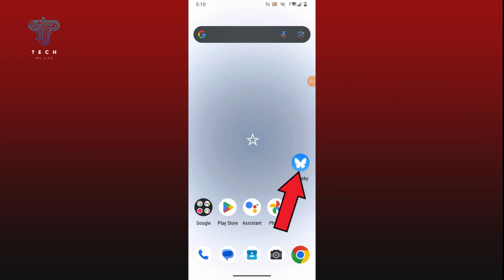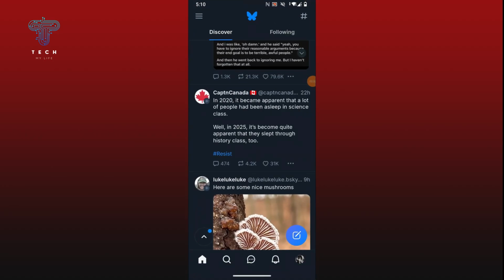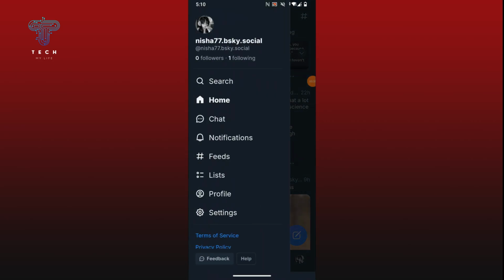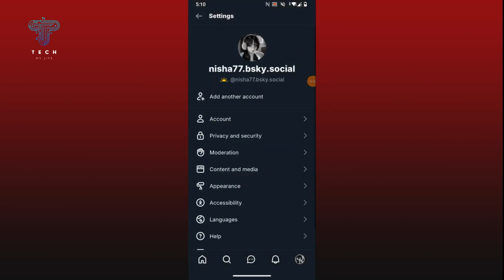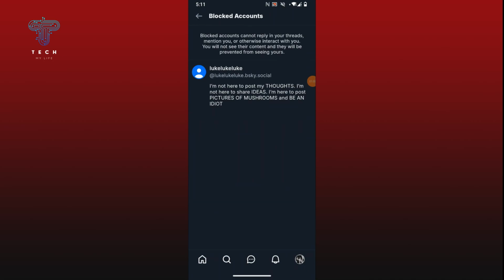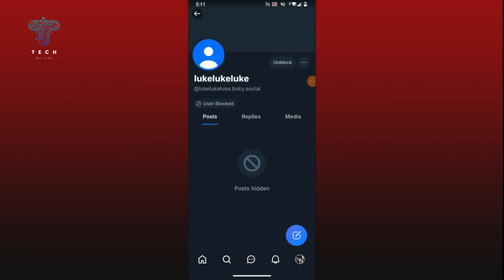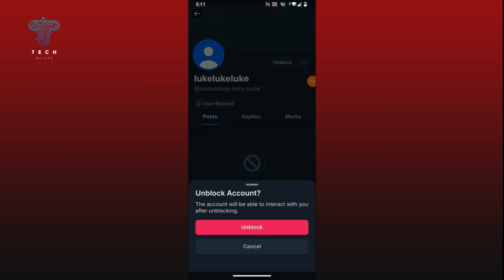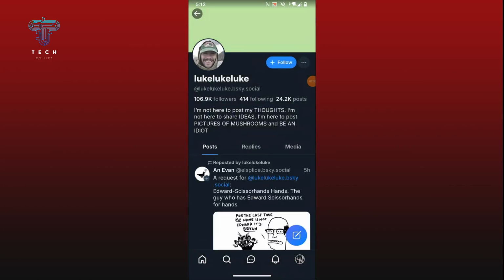How to Unblock Blocked Account on BlueSky App? 2025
Welcome to Tech My Life! In this step-by-step tutorial, learn how to unblock a blocked account on the BlueSky Social app. Whether you accidentally blocked someone or changed your mind, this guide will help you navigate the settings and restore communication effortlessly. Follow these simple instructions to access the blocked accounts list and remove the block quickly. With clear steps and helpful tips, you’ll be back to connecting with your friends and contacts on BlueSky in no time. Don’t miss this essential tutorial to manage your BlueSky account effectively!